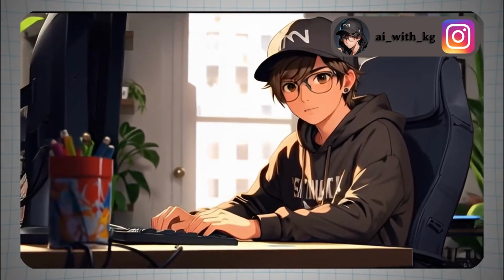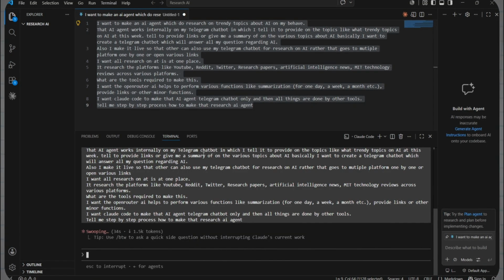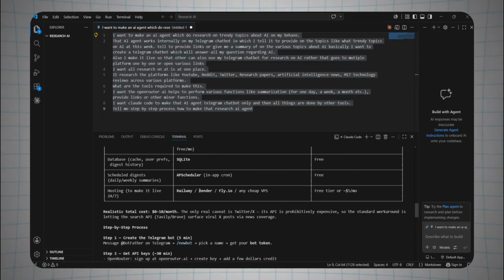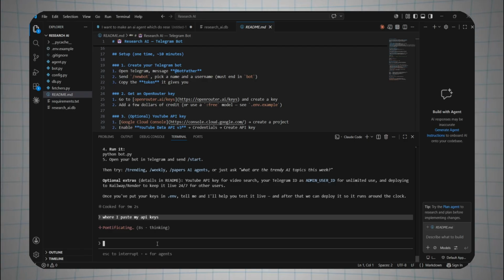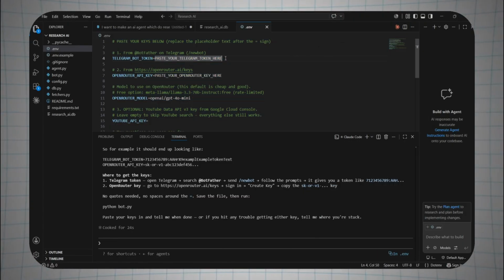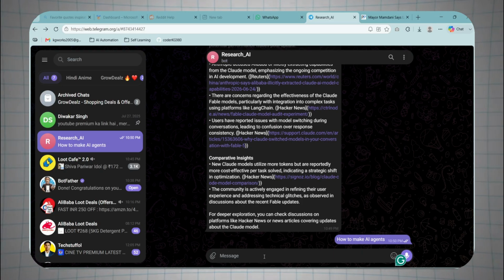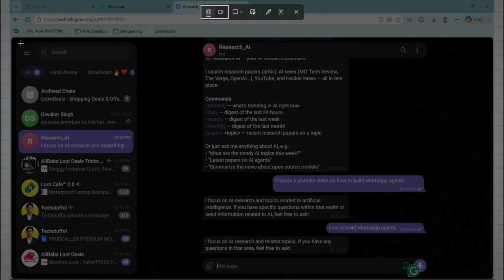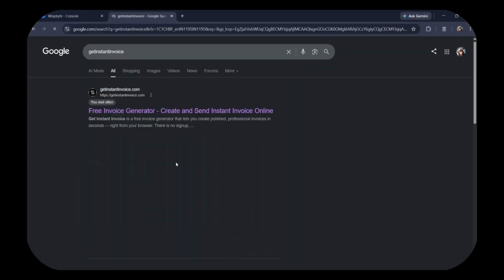How to Build a Telegram Bot Using Claude Code in 2026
Learn how to build a Telegram bot using Claude Code and host it 24/7 for FREE without paying for expensive cloud servers!

In this complete step-by-step tutorial, you'll learn how to code a Python Telegram bot using Claude AI, set up your API keys, and deploy your bot on Wispbyte hosting completely free. No credit card required, zero cost, and 100% uptime.

⚡ TIMESTAMPS:
0:00 - Intro & What We're Building
0:40 - Prompt for Claude Code
5:25 - Setting Up Environment Variables (.env)
5:37 - Create Telegram Bot Token
6:14 - OpenRouter API keys
6:34 - YouTube API Keys
11:05 - Free 24/7 Hosting Setup (Wispbyte)
 11:58 - My New Website

💬 TOPICS COVERED:
- How to create a Telegram bot in Python
- How to build a Telegram bot using Claude Code
- How to host a Telegram bot for free 24/7
- Deploy Python bot to server free
- Wispbyte free server deployment